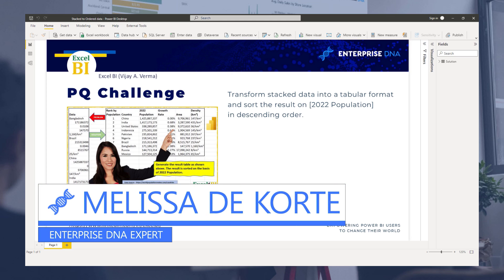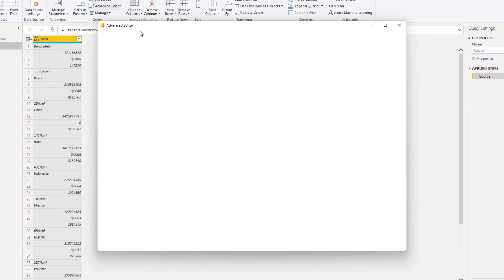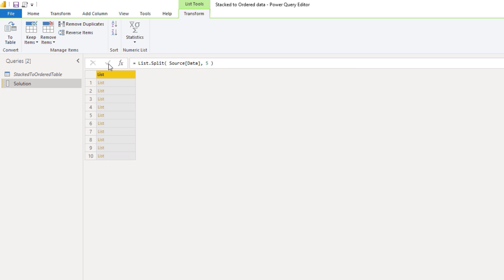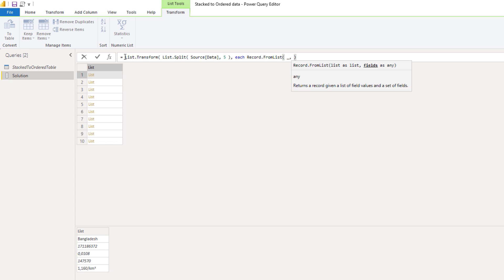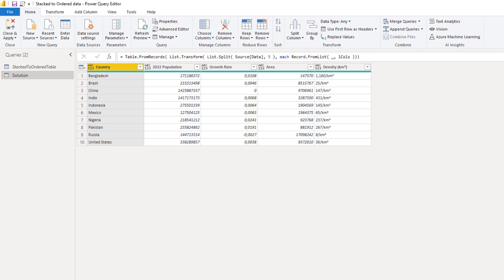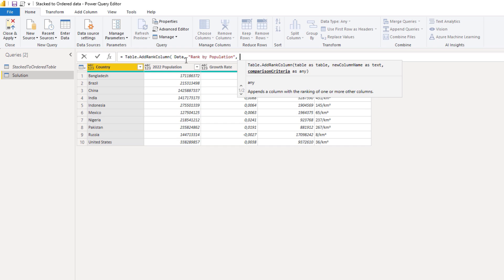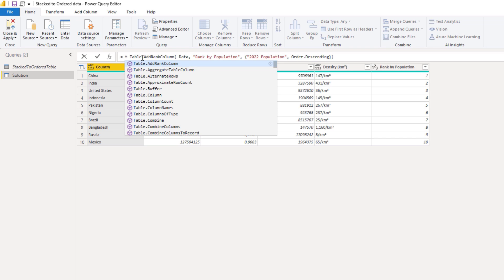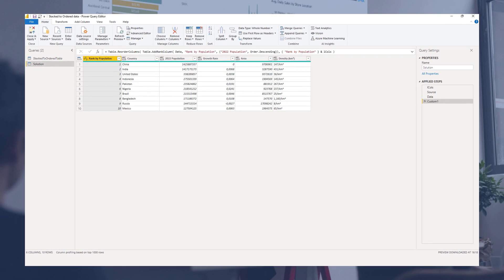Taking On Excel BI's Stacked To Ordered Power Query Challenge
In this video, Melissa demonstrates her approach in solving Excel BI's Stacked To Ordered Power Query Challenge. The objective for this challenge is transform a stacked data into a tabular format with the results showcased in a descending order.

Video Details
00:00 Introduction
00:51 Creating lists
01:18 Drill-down
01:27 Splitting lists
02:04 Assigning field names
02:47 Transforming into tabular format
03:16 Table.AddRankColumn
04:44 Reordering columns